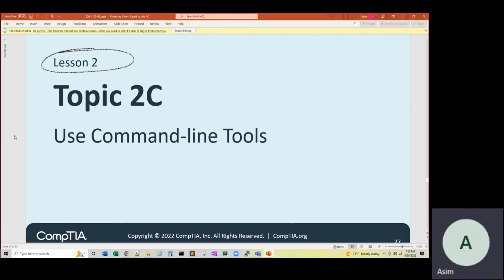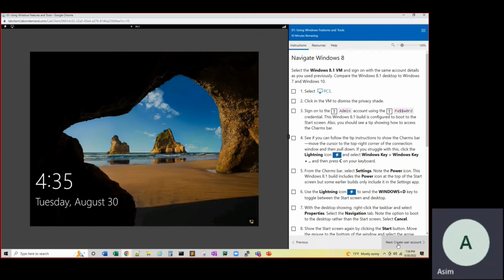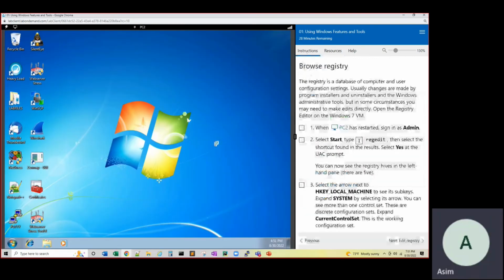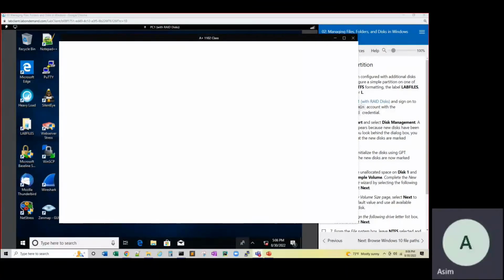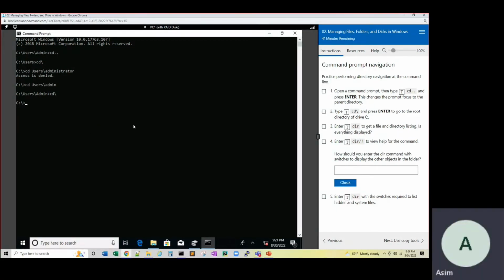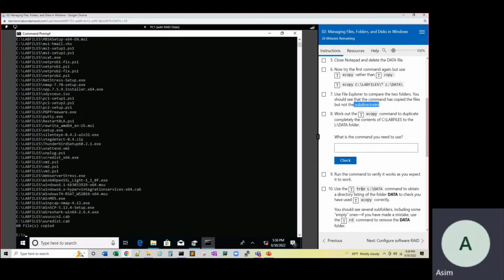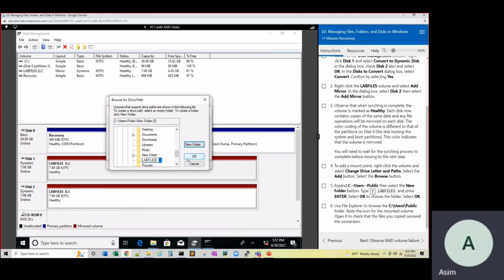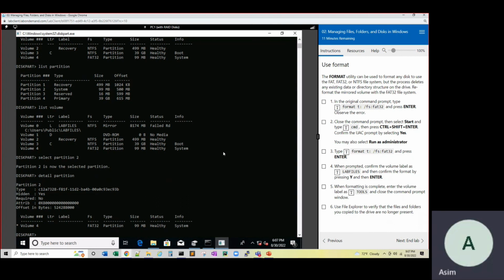IT Fundamentals: CompTIA A+ 1102 (Software) Training Part 4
ImpactTek IT Training
Welcome to the comprehensive IT Fundamentals: CompTIA A+ 1102 (Software) Training course! In this engaging and practical series, we delve into the essential aspects of software-related concepts covered in the CompTIA A+ 1102 certification exam.